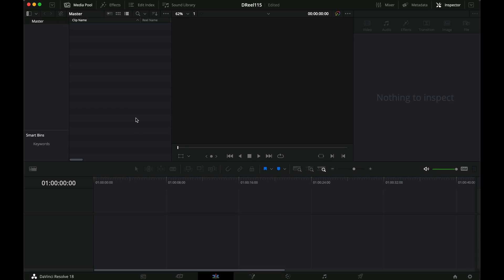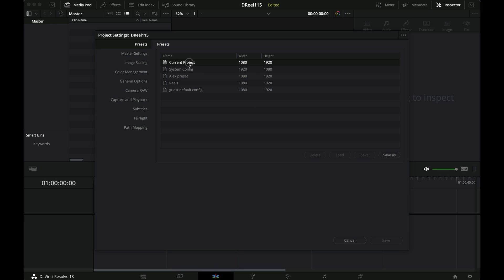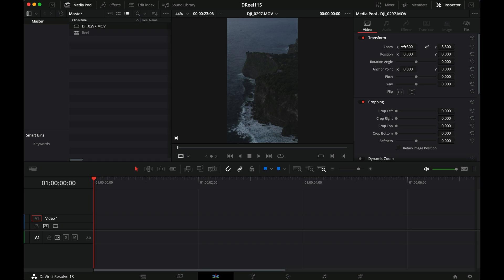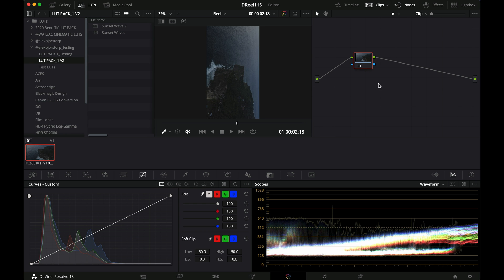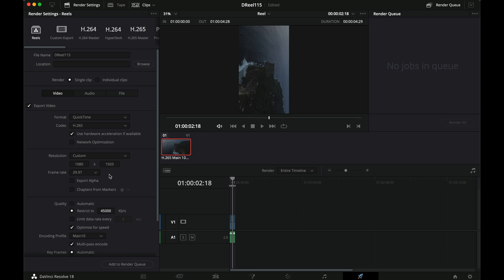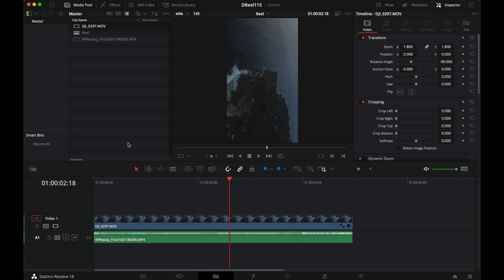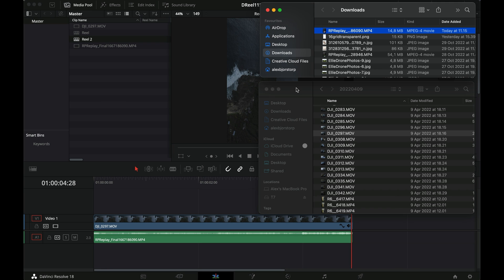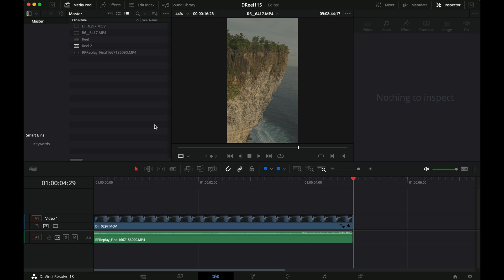Best Export Settings for Instagram Reels // Davinci Resolve 18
The question I get asked the most on Instagram: "What are your export settings for reels?", so here they are for Davinci Resolve 18! They work universally for Adobe Premiere Pro and Final Cut X, though, as the software doesn't matter as much in this case.

I hope it helps! Questions are more than welcome in the comments as always!

Learn to master Color Grading:

Video LUTs
🎨 LUTs (25% using YOUTUBE25)

Overview
00:00 - Intro
00:33 - Timeline settings
04:31 - Export settings
07:00 - Changing timeline frame rate after editing
08:21 - Make all clips the correct frame rate
09:44 - Outro